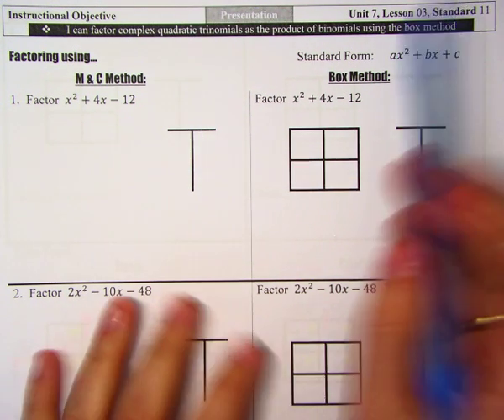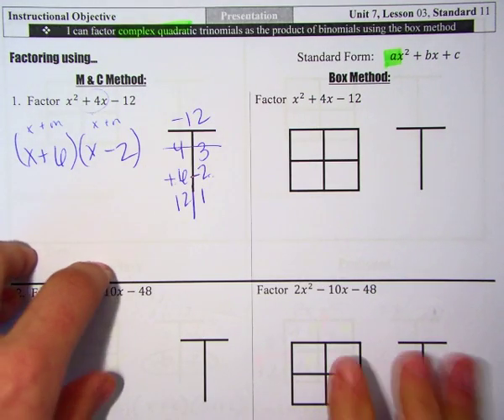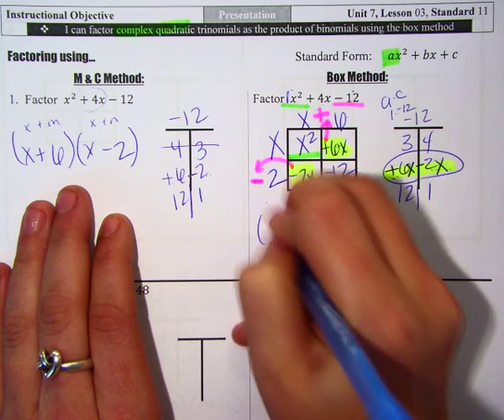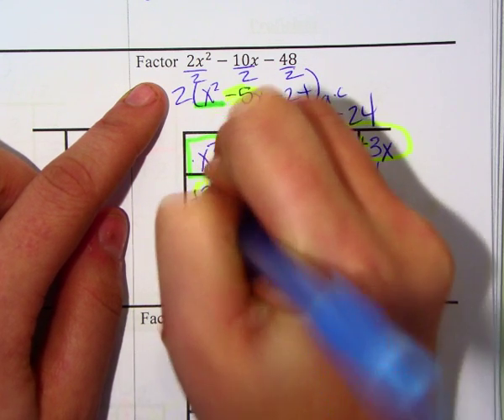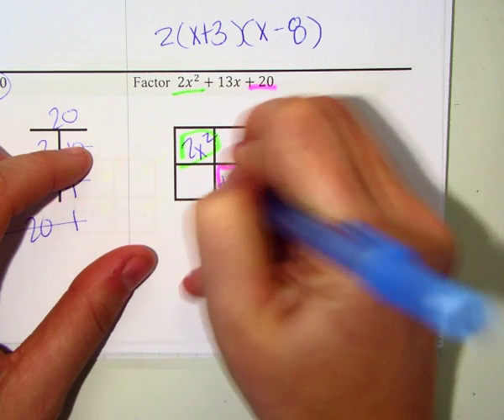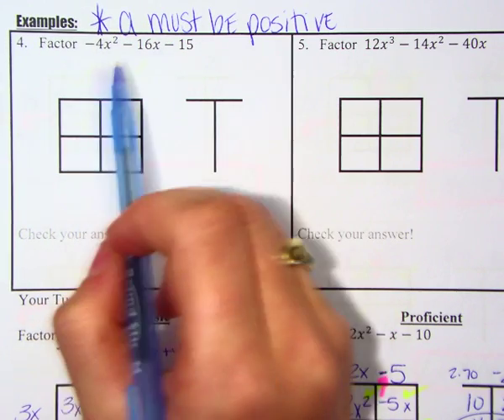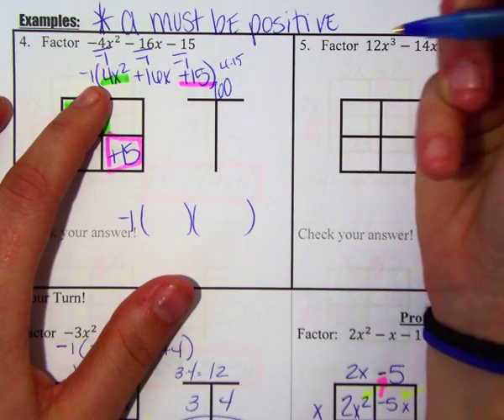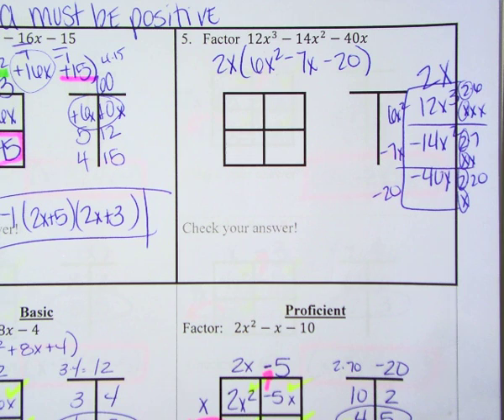Lesson 7 03 Complex Factoring